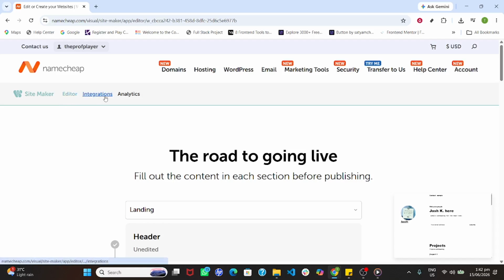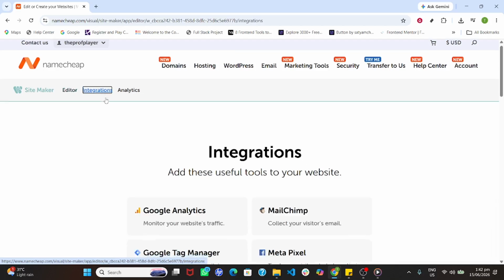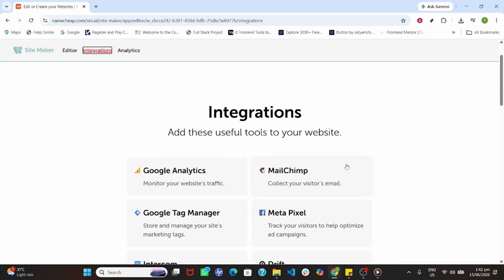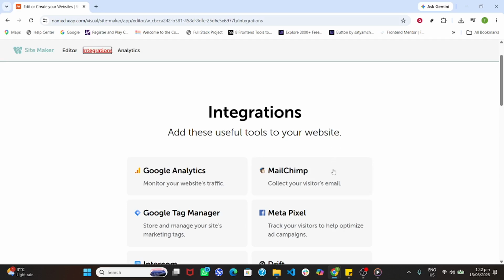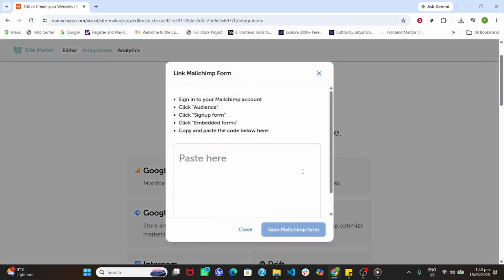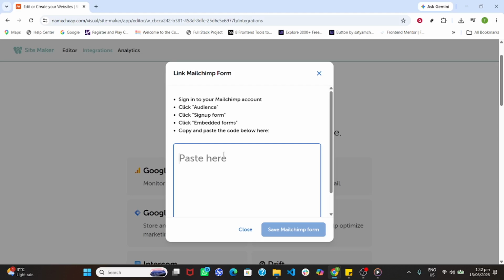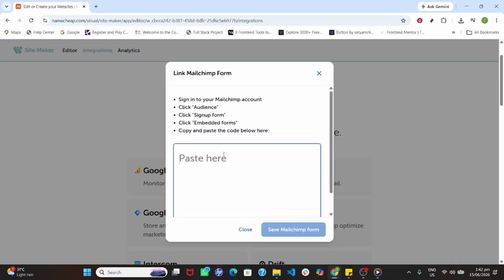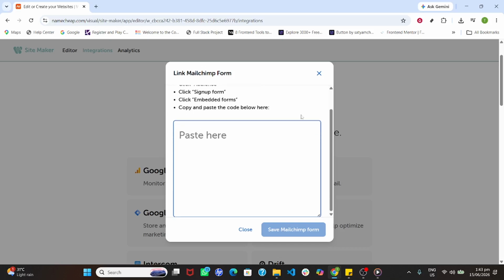How to Integrate Mailchimp in Namecheap Website (Full Guide 2026)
In this video, we discuss how to integrate Mailchimp in Namecheap website to add a signup form quickly. We show you exactly where to click to link Mailchimp to your Namecheap site and get your email capture form live in under five minutes. Whether you want to add Mailchimp to Namecheap or set up the integration, this step-by-step guide covers it all.

00:00 Introduction
00:15 Logging into Namecheap Website Builder
00:44 Selecting Mailchimp Integration
01:29 Linking Mailchimp Form
02:19 Completion and Next Steps